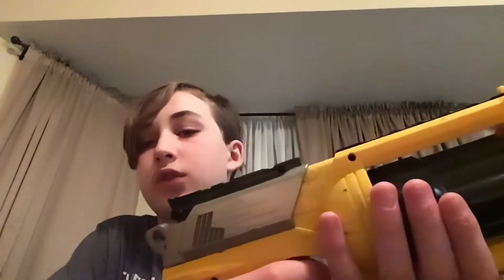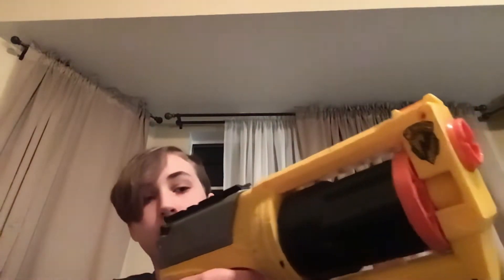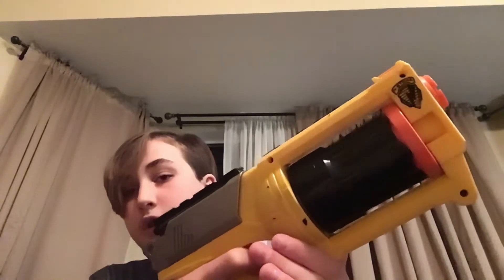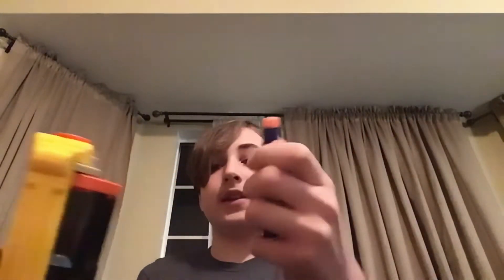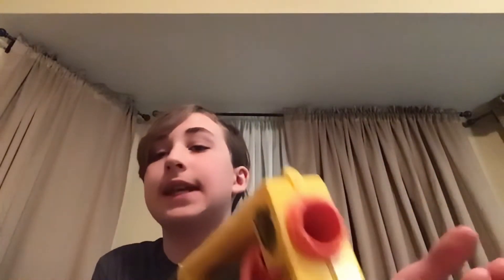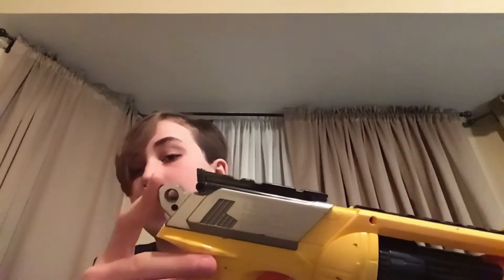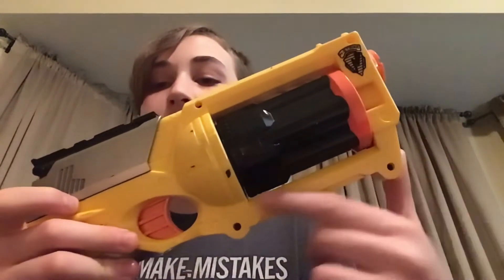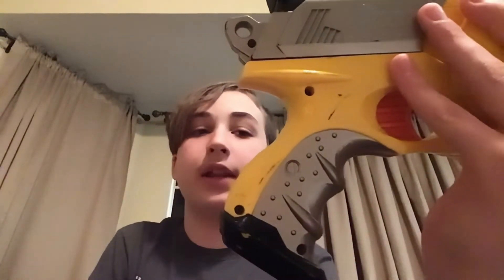Nerf Maverick review | Best N-strike blaster!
Yes, the Maverick.